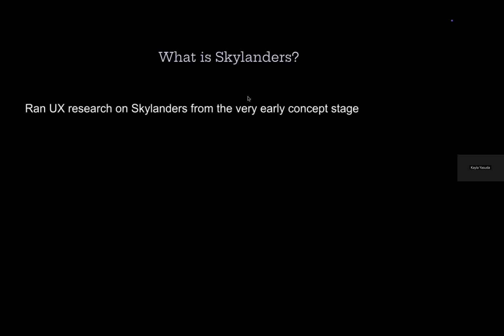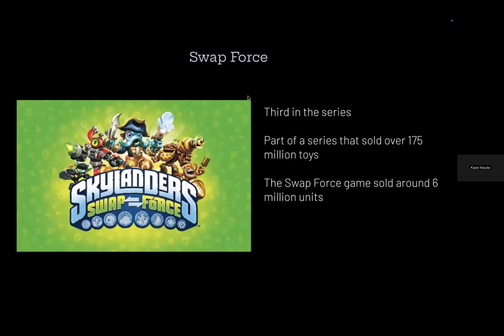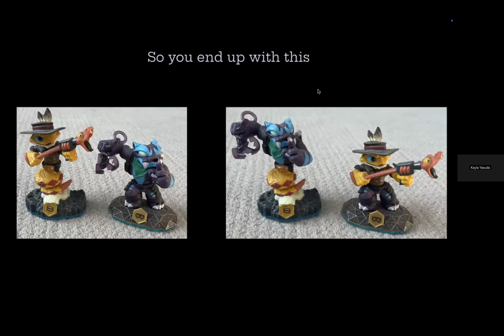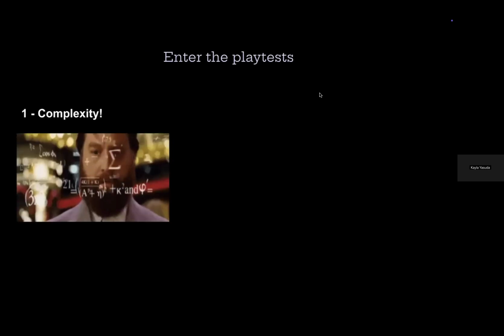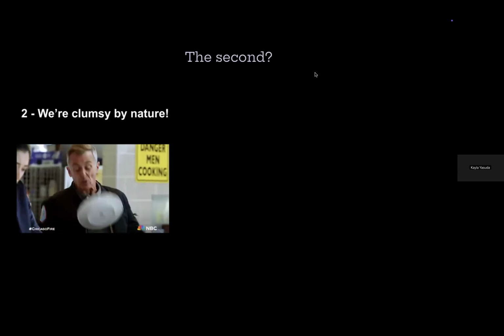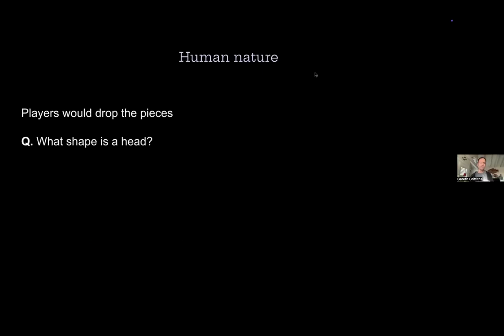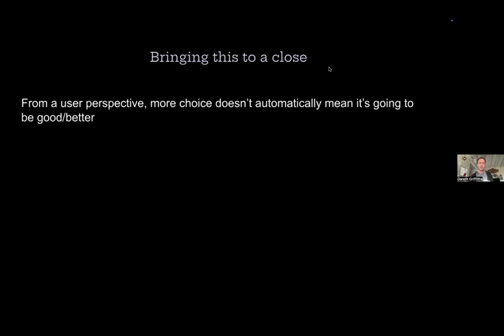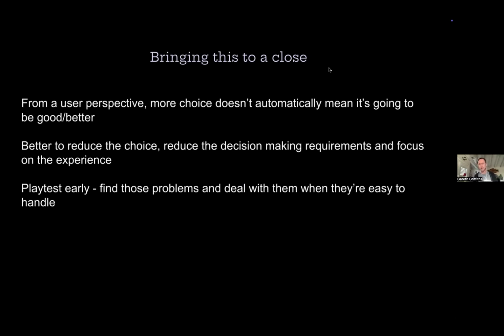GUXS 24 | Big decisions in Skylanders Swap Force | Gareth Griffiths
Skylanders Swap Force was the third title in the incredibly popular Skylanders series. This short talk explores the major decision that was made after a number of playtesting sessions uncovered an issue in the original design that had a strong, negative effect on the player experience.

Speaker: Gareth Griffiths (he/him). Gareth is a well seasoned UX researcher and manager with twenty years of experience in the field. He's shipped over 35 titles and worked on some of the largest games in the industry (Call of Duty, Skylanders, Diablo Immortal and Tony Hawk).